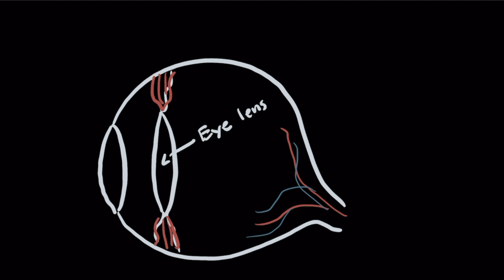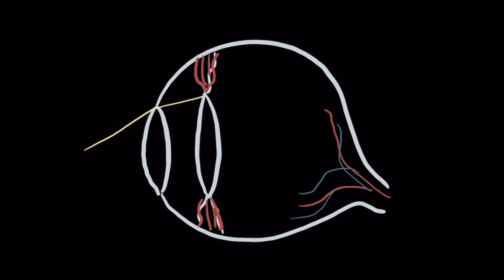The Eye Model || Evan Brorby, Sebastian Magri, Yihe Wang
This is our final project video for opti 380A where we built a model of the eye to demonstrate how the eye focuses at different distances.

0:00 Intro
0:33  our eye model
1:39  how the eye focuses
3:15 research applications
3:33 conclusion